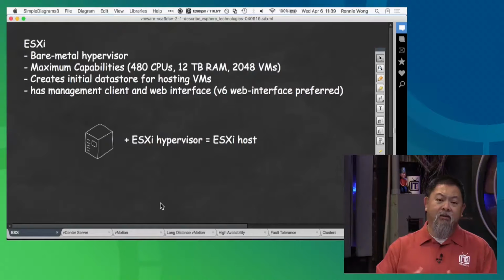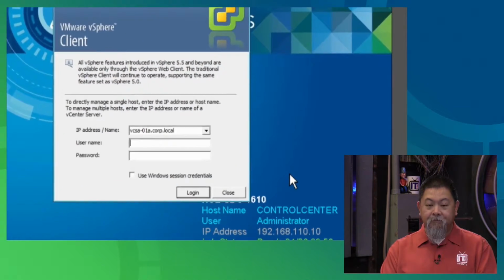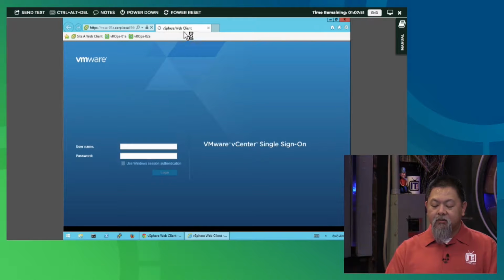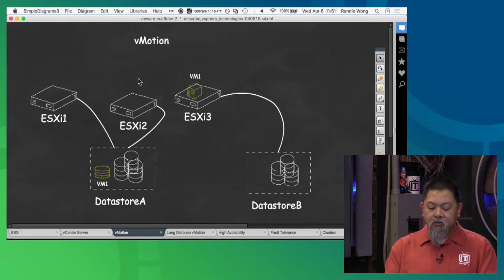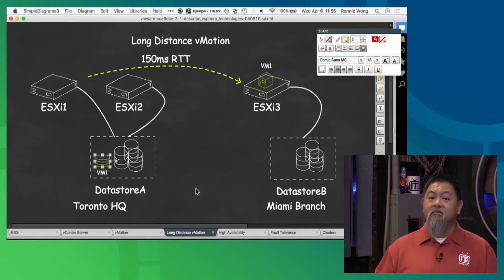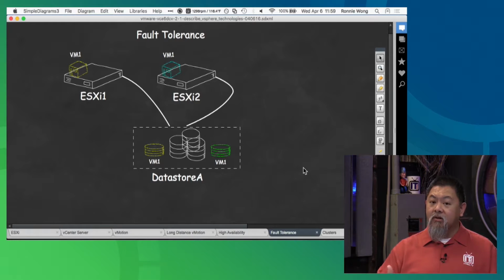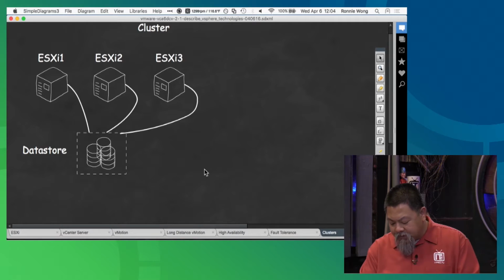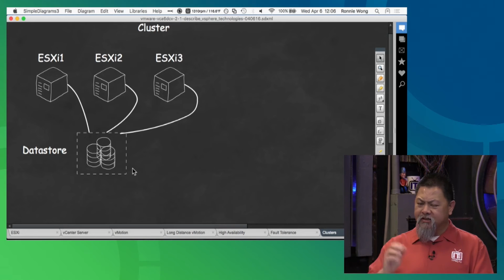20 0 Describe vSphere Technologies